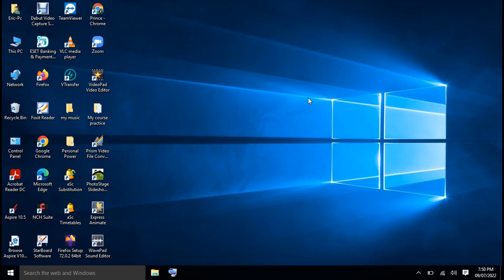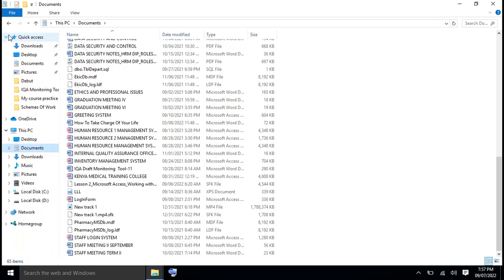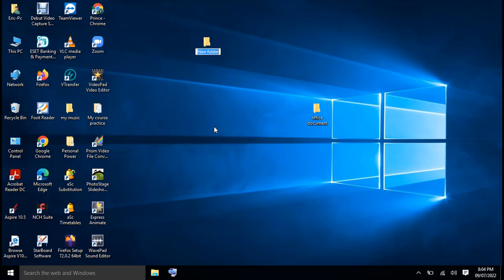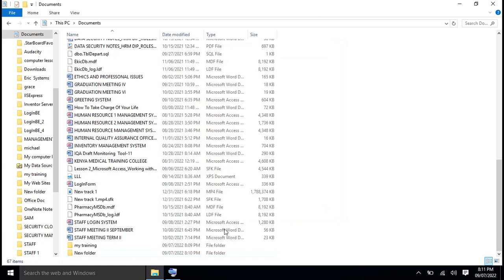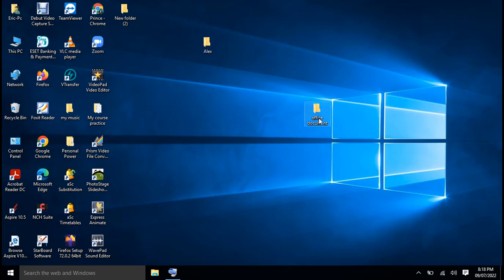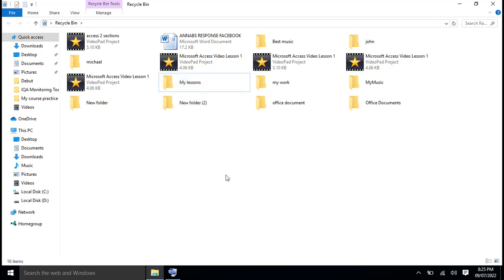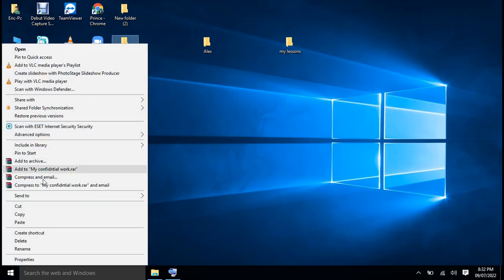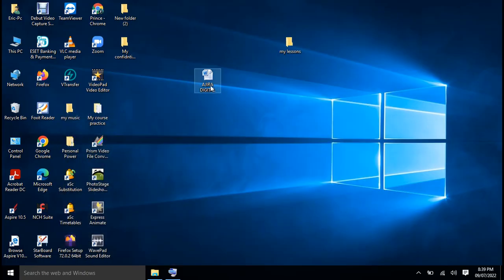Video Lesson 2 | Microsoft Windows: How to manage file and folders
In this video lesson, we will learn how to create,manage and organize folders and files and in a computer.